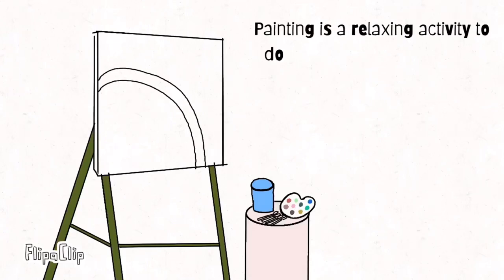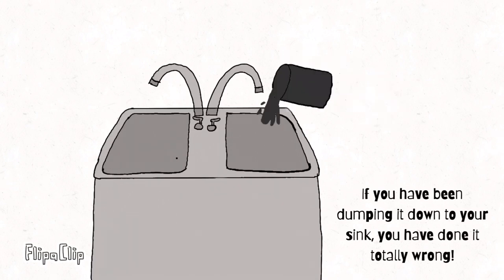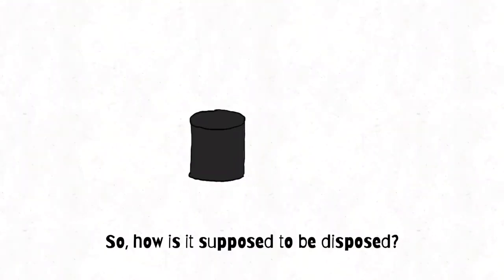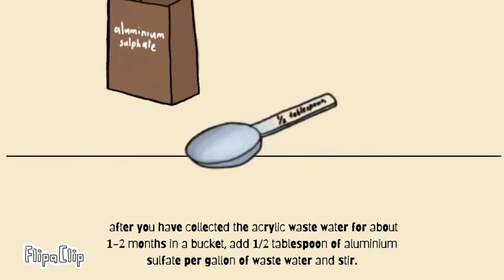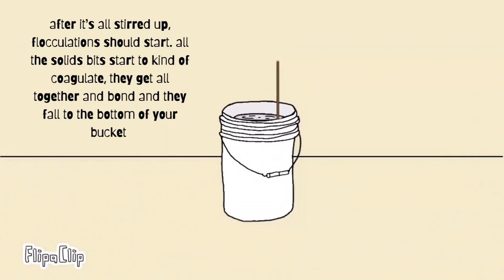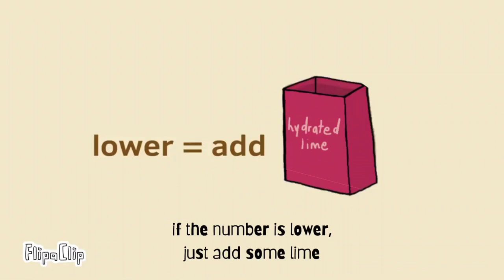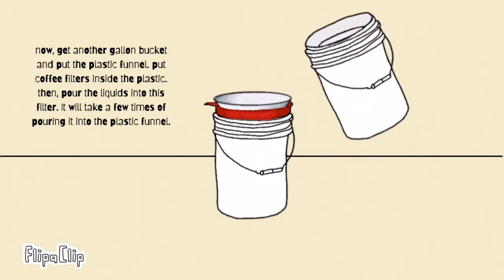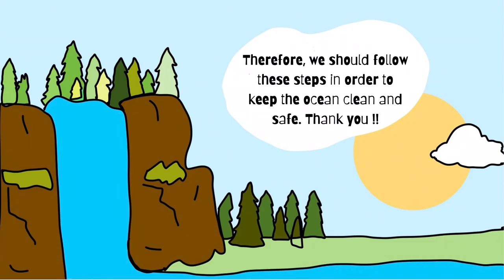Ways to Dispose Paint Water